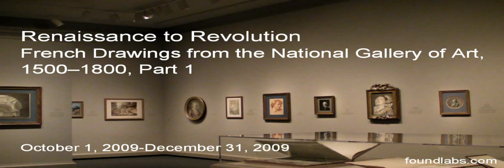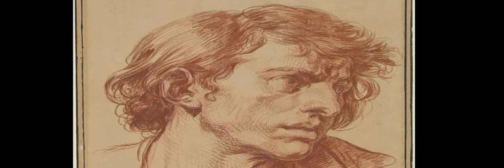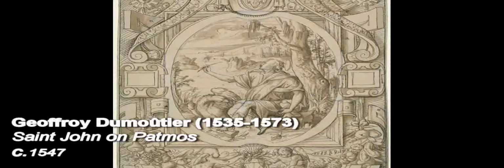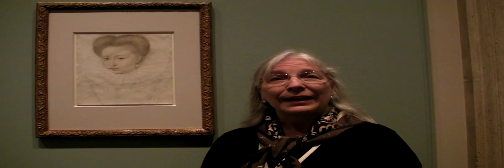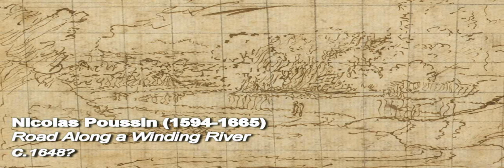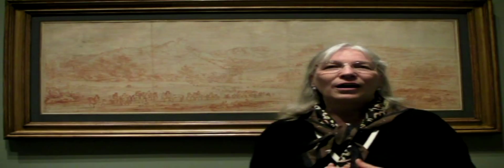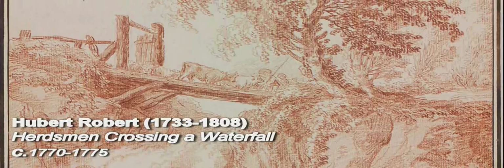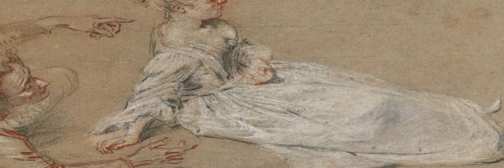Interview with a Curator: French Drawings at the National Gallery of Art, Part 1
Interview conducted 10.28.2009 by foundlabs.com: Margaret Morgan Grasselli, curator at the National Gallery of Art in Washington D.C., talks about the exhibit "Renaissance to Revolution: French Drawings from the National Gallery of Art, 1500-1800." The show runs from October 1, 2009 to January 31, 2010.

Part 1 of the interview covers the 16th and 17th centuries. Part 2 covers the 18th.

About the show (from nga.gov): "The Gallery's outstanding collection of French old master drawings represents in remarkable richness and breadth the history of French draftsmanship before 1800. Individual works have been included in exhibitions at the Gallery and elsewhere, but the heart of the collection as a whole, now augmented with numerous important recent acquisitions, has never been showcased in a special exhibition. For the first time the Gallery will present a selection of approximately 120 of the most significant, beautiful, and representative drawings made over a period of three centuries by the best French artists working at home and abroad and by foreign artists working in France. Among the key artists are Jean Poyet, Benvenuto Cellini, Jacques Callot, Claude Lorrain, Antoine Watteau, François Boucher, Jean-Honoré Fragonard, and Jacques-Louis David. Outstanding examples will also be presented by other gifted but less widely known artists such as Jacques Androuet du Cerceau, Claude Deruet, Jean-Baptiste Pillement, and Jean-Baptiste Hüet. The exhibition will reveal in impressive fashion the strength and depth of the Gallery's collection, while also celebrating the singular originality, elegance, and spirit of French draftsmanship in general."

Read more about art & science at foundlabs.com.